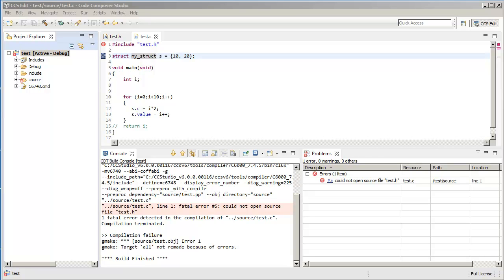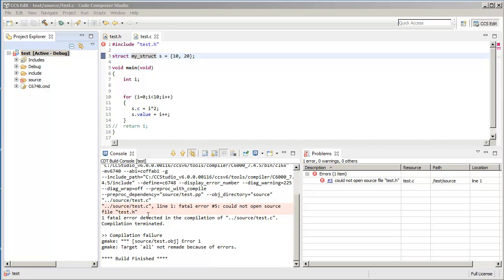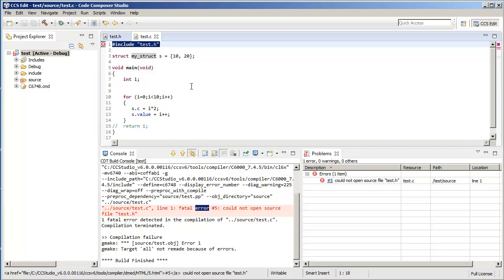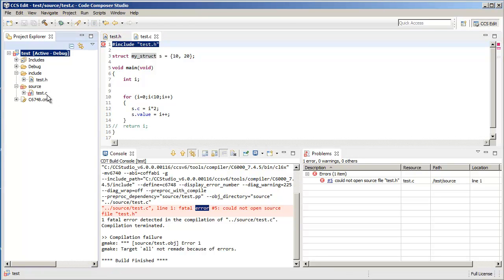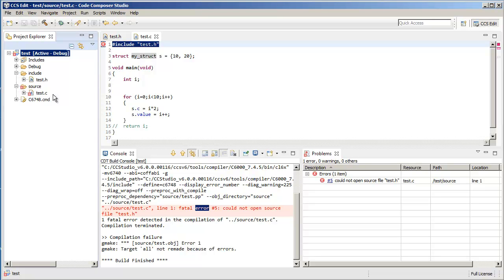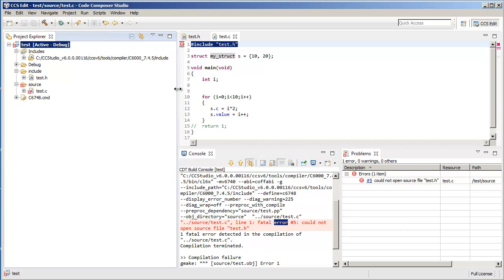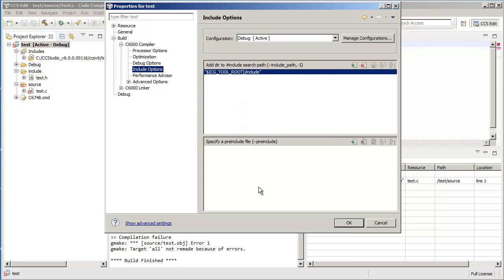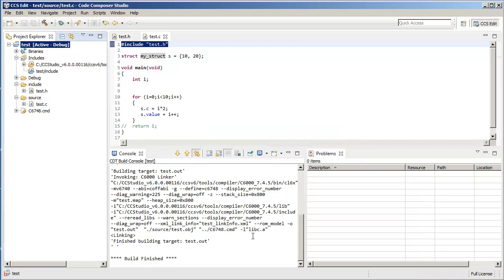Setting compiler and linker search paths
See how to add a header file search path for the compiler or a library search path for the linker in Code Composer Studio.